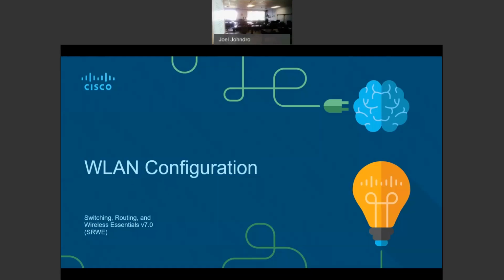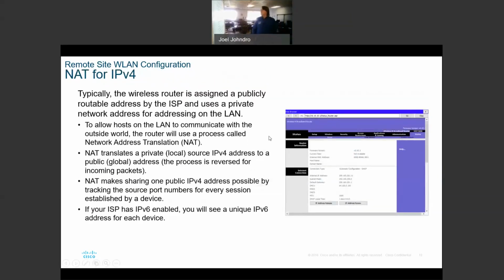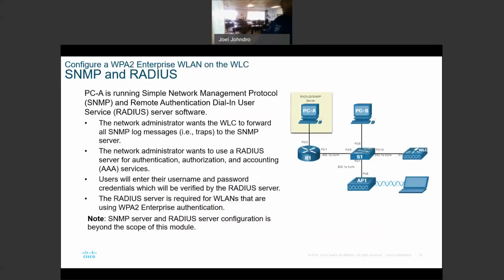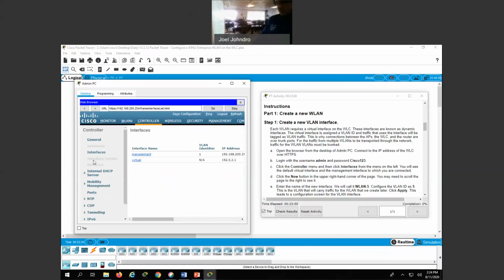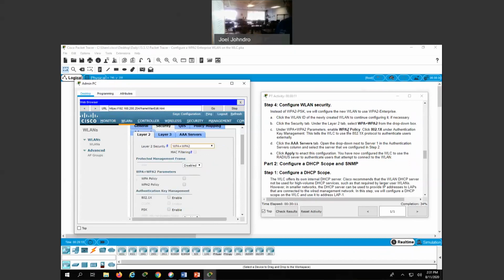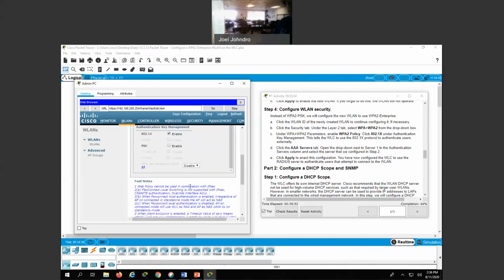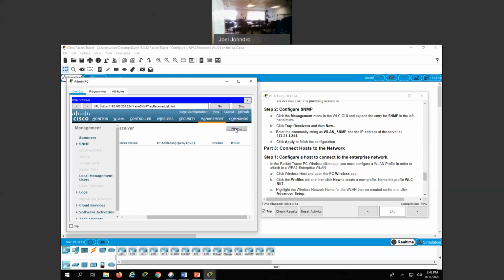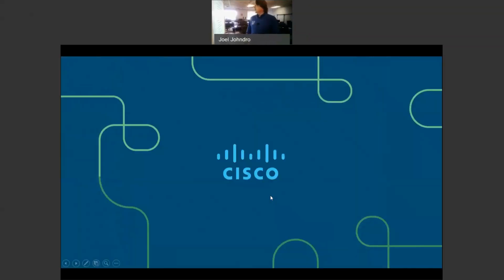SRWE Module 13 WLAN Config